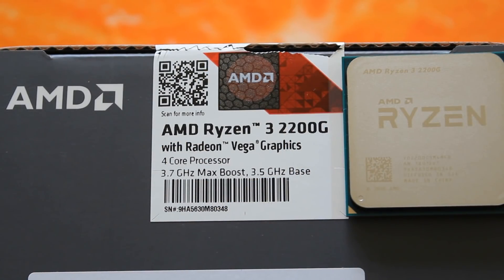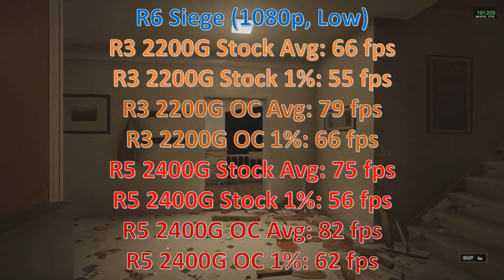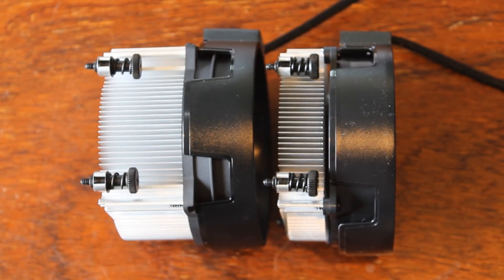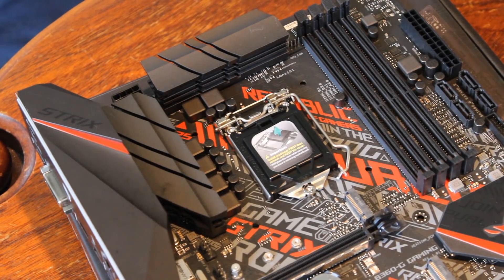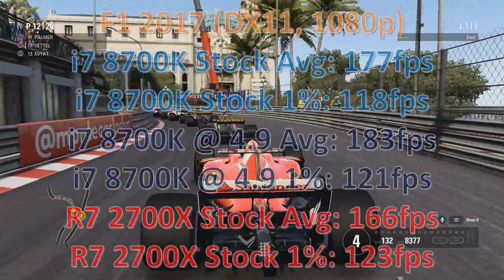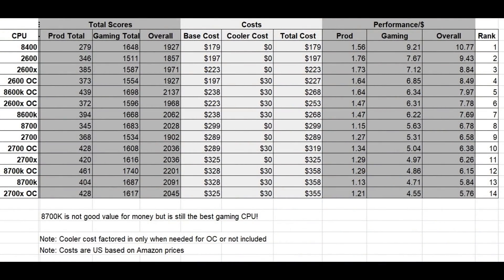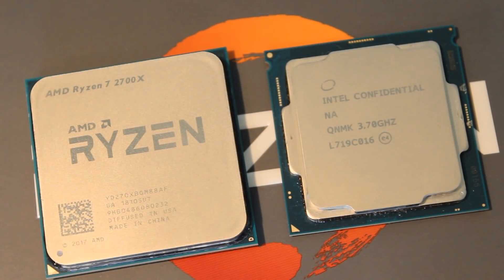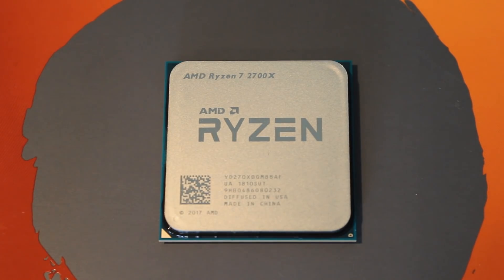Top 4 Best CPUs Right Now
Today we put AMD Ryzen against Intel and see who has the Best Budget CPU, Best Value CPU, Best Gaming CPU and the Best Productivity CPU on the mainstream platform.